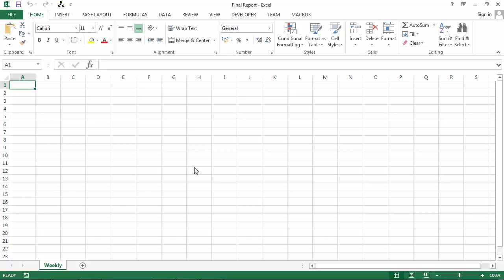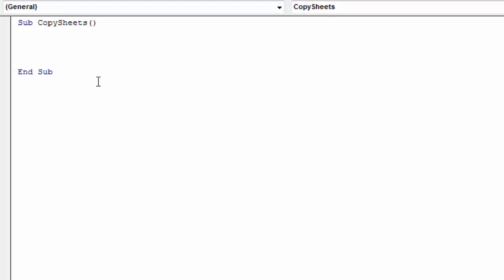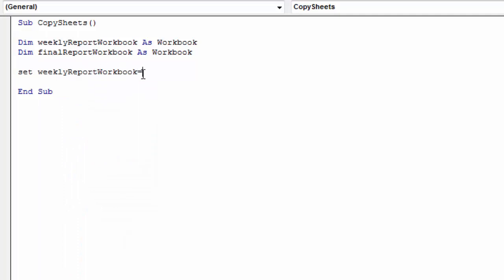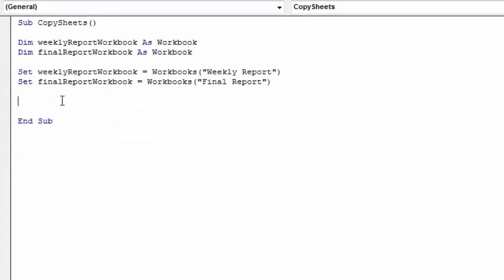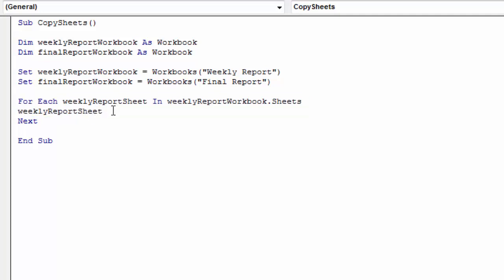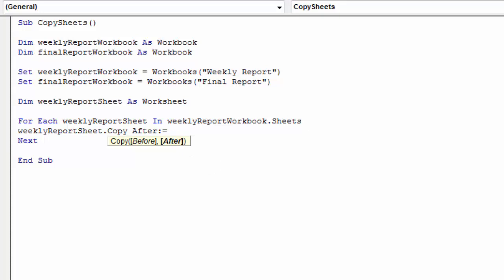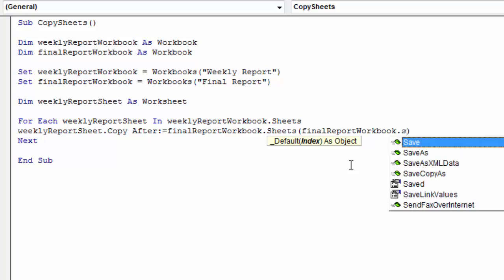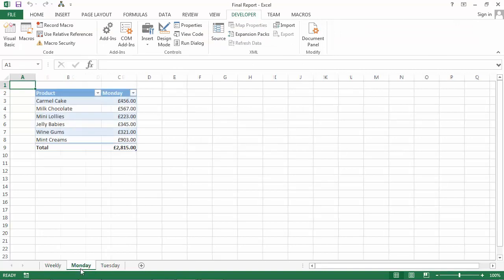Excel VBA - How to Copy Sheets to Another Workbook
Excel VBA Learn how to copy sheets to another workbook.

The code used in this video:

Sub CopySheets()

Dim weeklyReportWorkbook As Workbook
Dim finalReportWorkbook As Workbook

Set weeklyReportWorkbook = Workbooks("Weekly Report")
Set finalReportWorkbook = Workbooks("Final Report")

Dim weeklyReportSheet As Worksheet

For Each weeklyReportSheet In weeklyReportWorkbook.Sheets
weeklyReportSheet.Copy After:=finalReportWorkbook.Sheets(finalReportWorkbook.Sheets.Count)
Next

End Sub